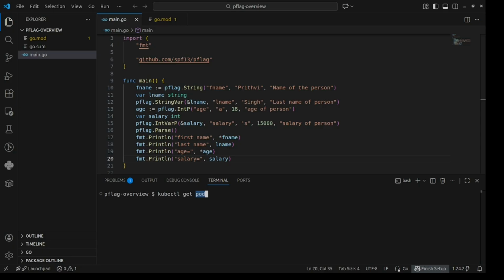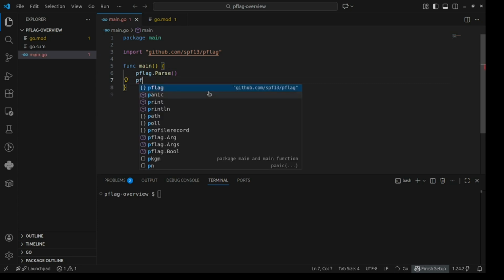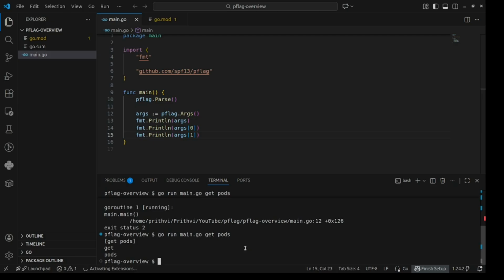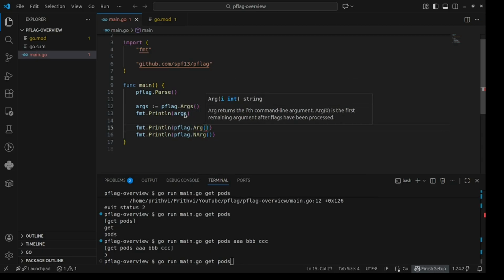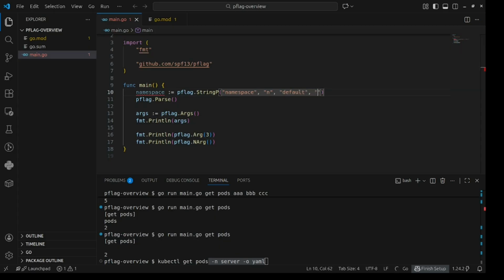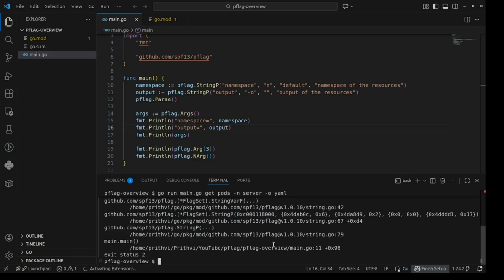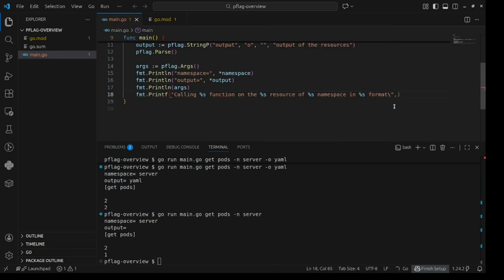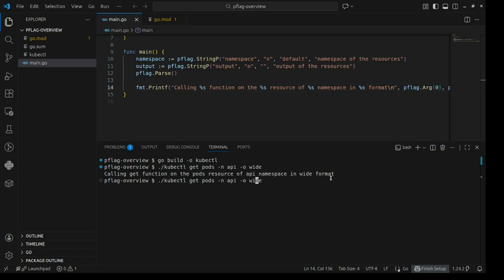#2 Positional Arguments in pflag (kubectl-style CLI)